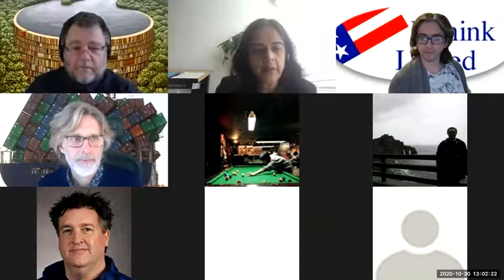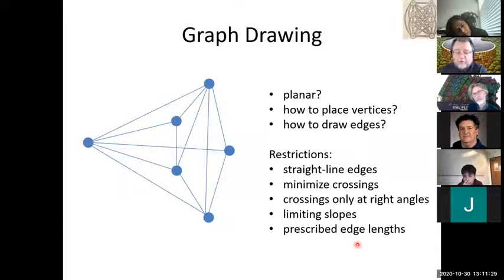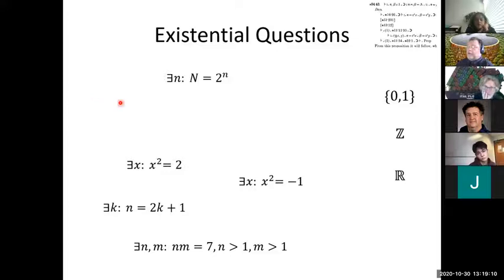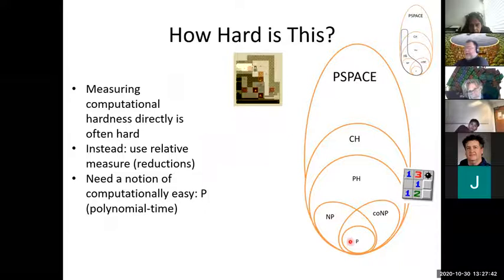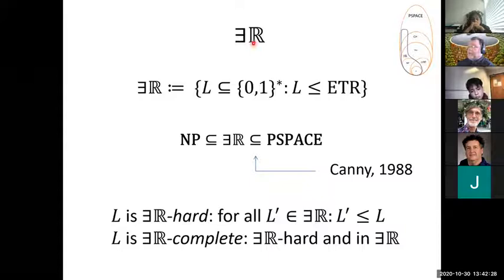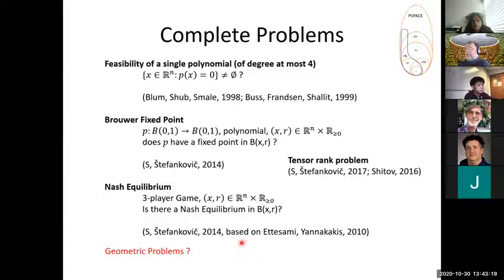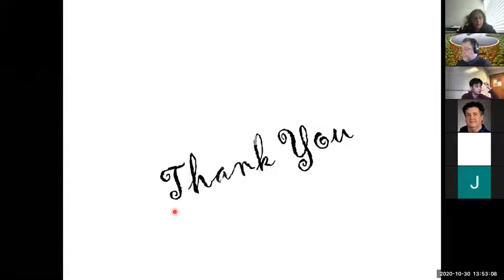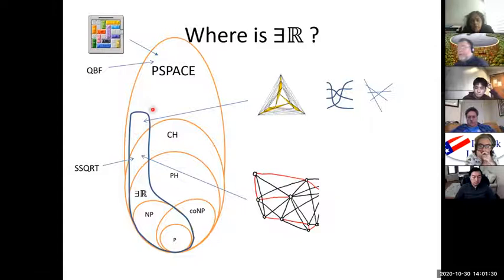DePaul CDM Research Colloquium - Marcus Schafer - The Real Logic of Drawing Graphs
DePaul CDM Research Colloquium
The Real Logic of Drawing Graphs
Marcus Schaefer
November 6 2020
DePaul University CDM